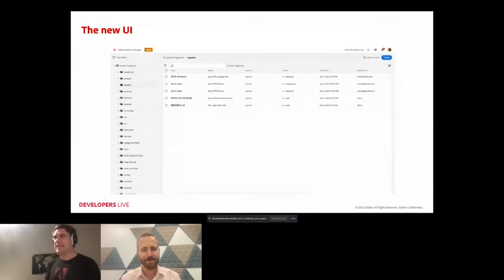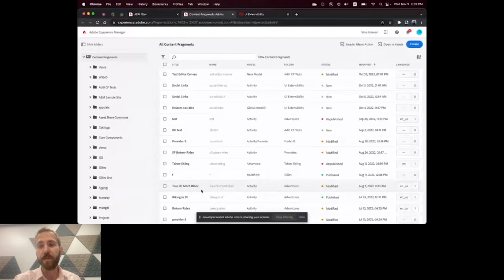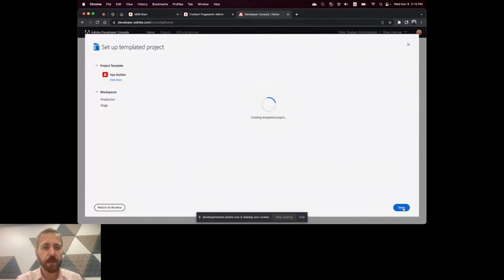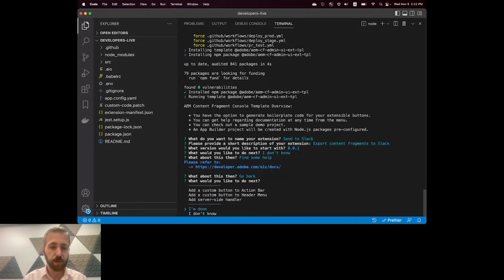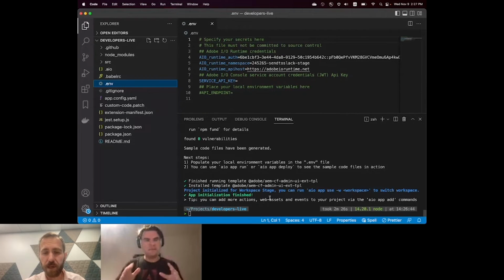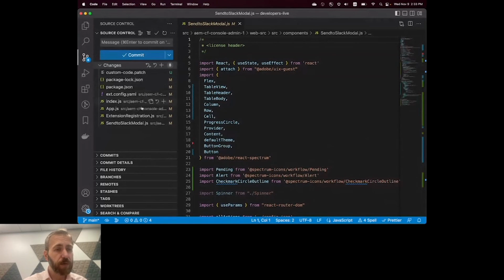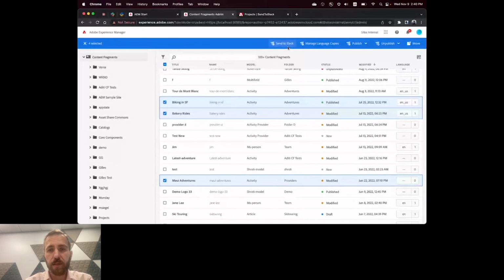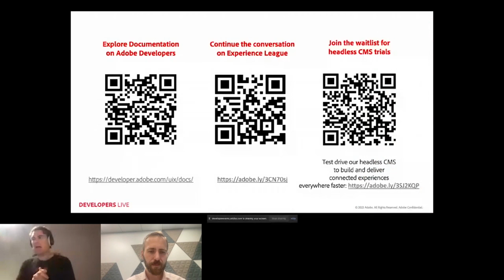Introduction into UI Extensibility and the New Content Fragment UI | Adobe Developers Live: Headless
[ Level: Beginner ]

Adobe Experience Manager offers new services that decrease maintenance costs, constantly deliver the latest improvement to users, and may be customized and extended with a modern front-end technology stack.

In this session, we will make an overview of new Content Fragment UI services and provide a step-by-step example of how to create an extension for the Content Fragment Console.